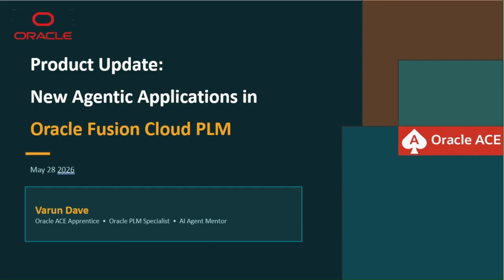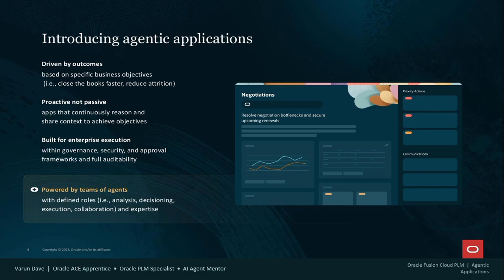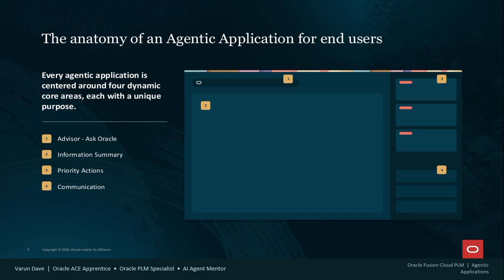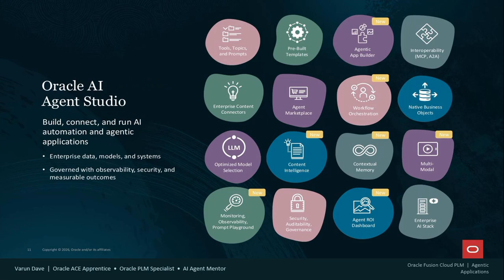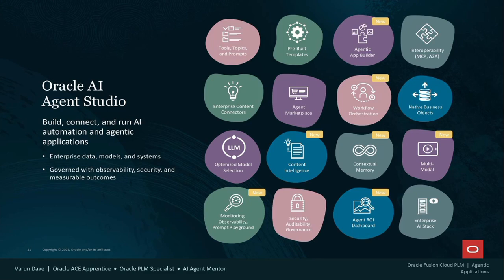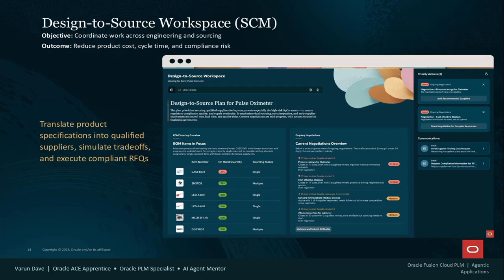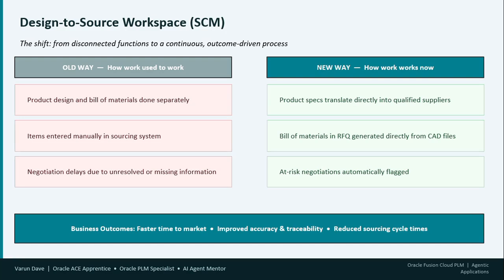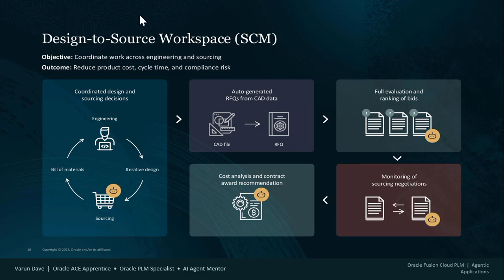Oracle Fusion Agentic AI Apps Overview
This video covers the latest Agentic Applications in Oracle Fusion Cloud PLM and how AI-powered workflows are transforming product lifecycle management. It highlights the Design-to-Source Workspace, intelligent automation in sourcing and BOM processes, improved collaboration between design and procurement teams, and business benefits like faster time-to-market, better traceability, and reduced sourcing cycle time. The session also includes product updates, workflow transformation insights, and a live demo showcasing real-time PLM and SCM integration.

Covered in this Video:
Introduction to Agentic Applications in Oracle Fusion Cloud PLM
Oracle Fusion Cloud PLM product updates
Design-to-Source Workspace overview
AI-driven sourcing and BOM automation
CAD to RFQ process integration
Intelligent risk and negotiation flagging
Business outcomes and efficiency improvements
Live demo and practical walkthrough